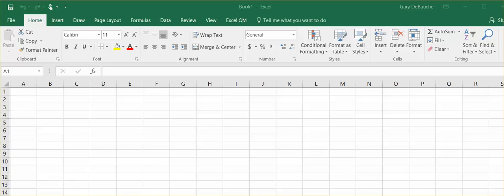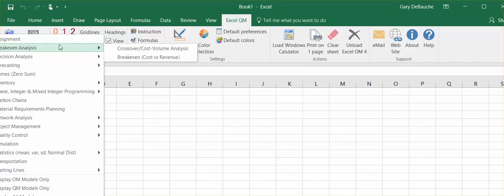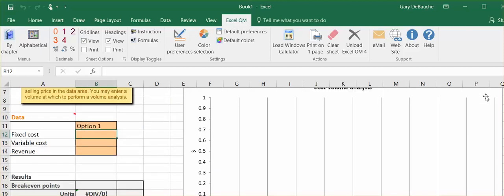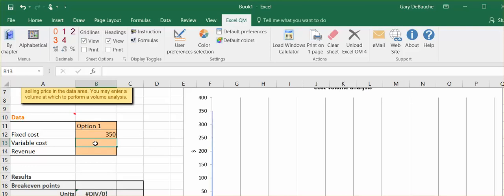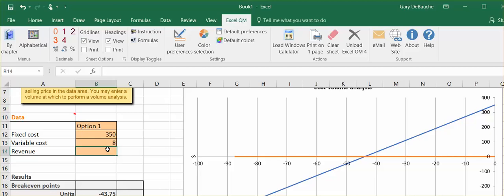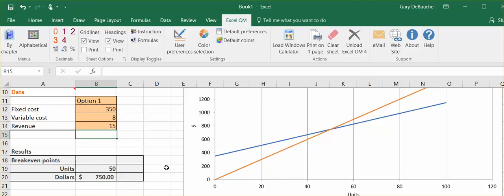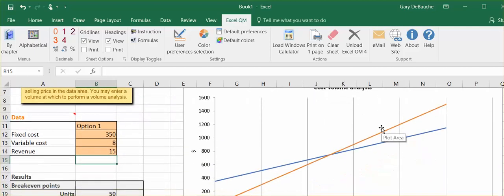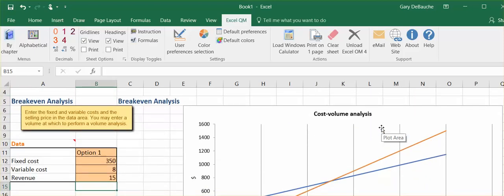Break Even Analysis (BEP)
Using Excel QM to calculate a BEP.